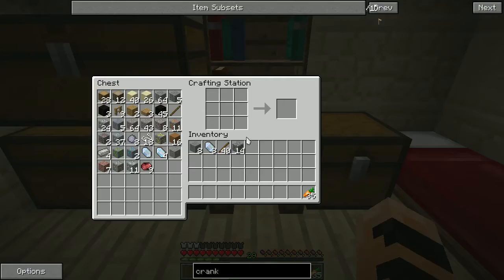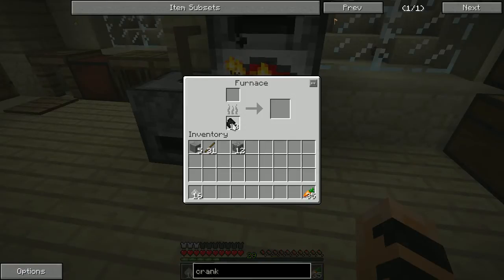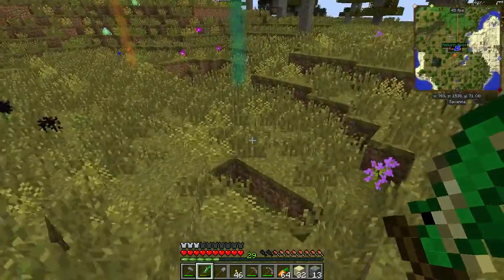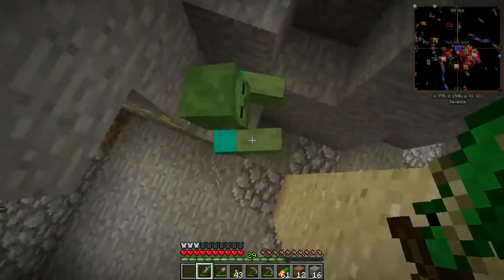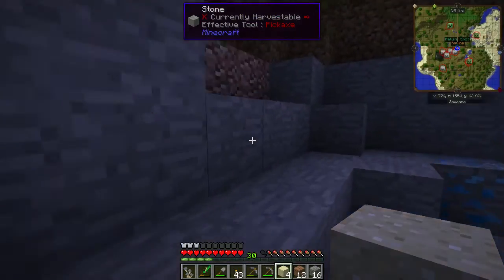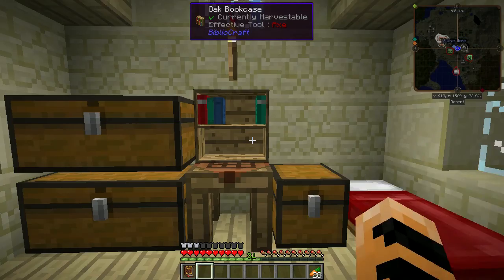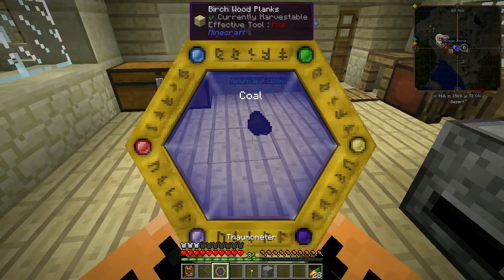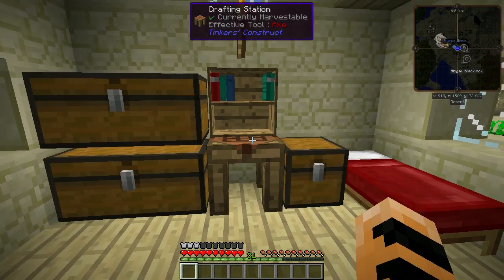Let's Play Thaumcraft 2015 E02 - Apprentice Thaumaturge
We build a grindstone from applied energistics for some early ore doubling and then start on thaumcraft by crafting a wand and a thaumometer for our pre-research tasks.